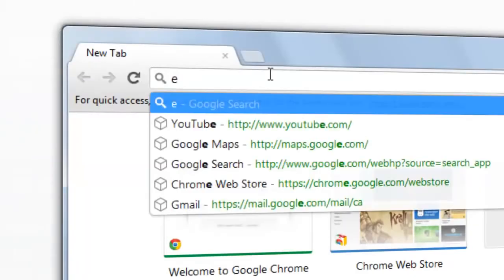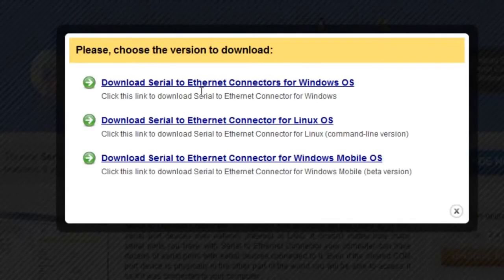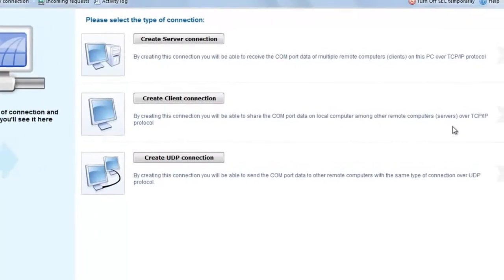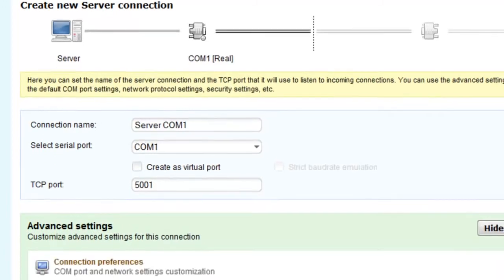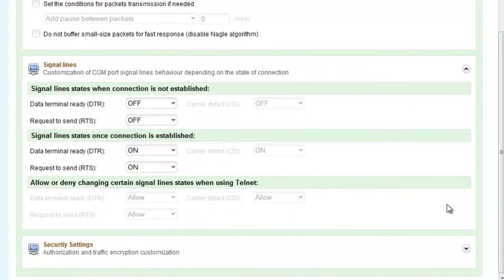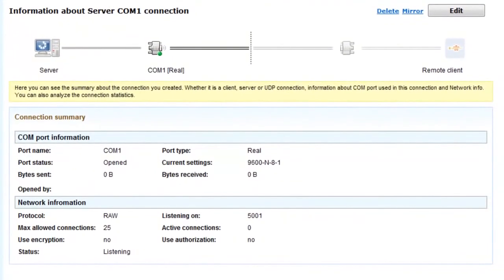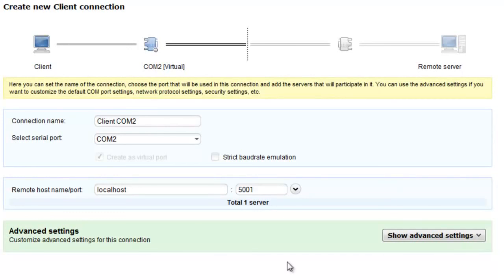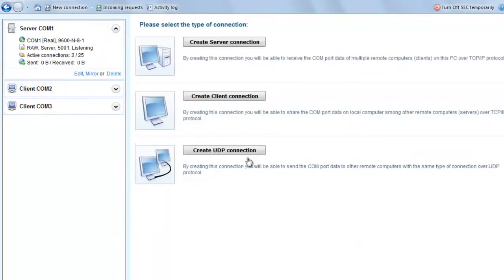Serial over LAN: how to share COM port over LAN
If you need to share serial port over LAN, you may use software solution. Even if the shared COM port device is physically in the other part of the world you will be able to access it as if it was connected to your computer. Serial to Ethernet Connector will help to access serial over LAN/WAN/Ethernet/IP/Internet.